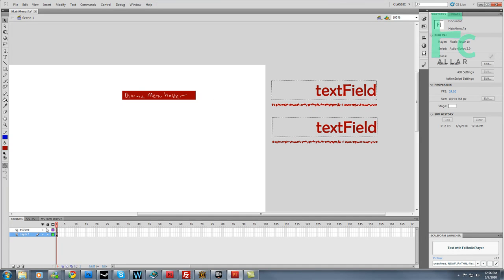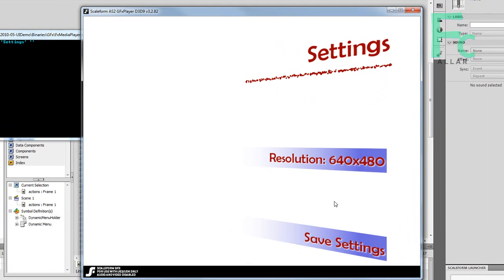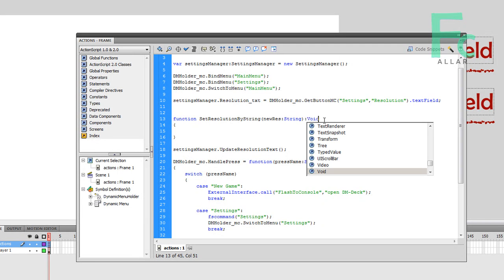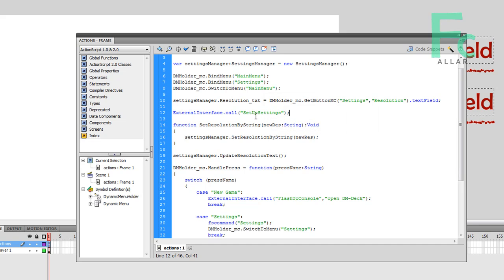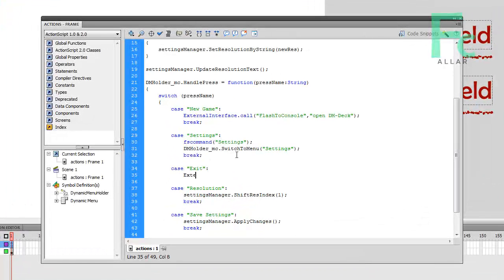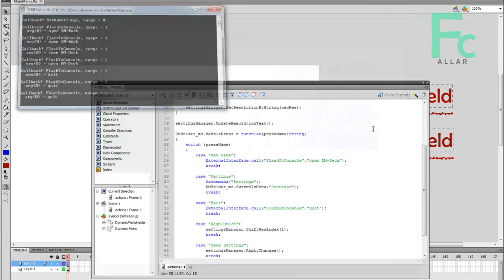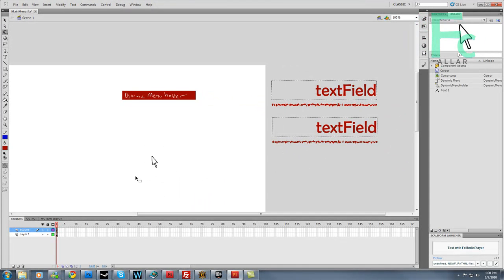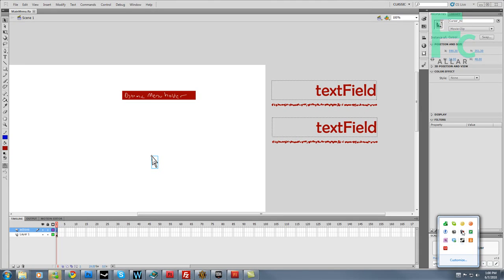Making a Menu: Fast: Building the Flash Part 2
Finishing up the flash part to this menu goodness.